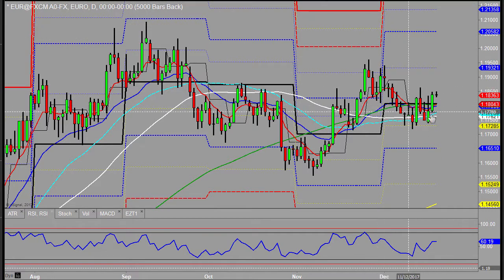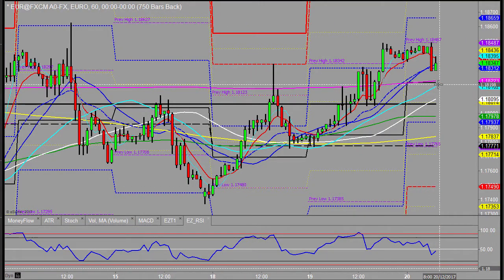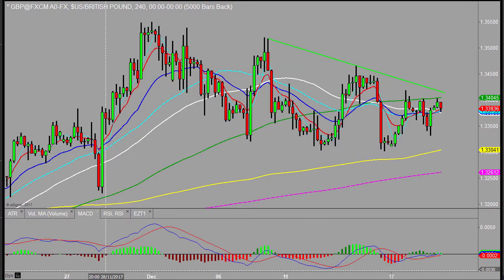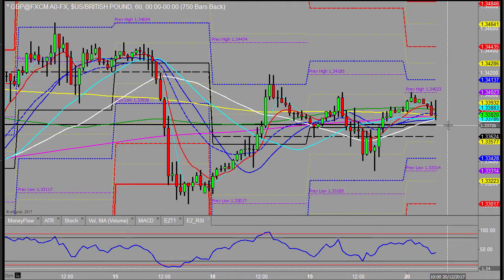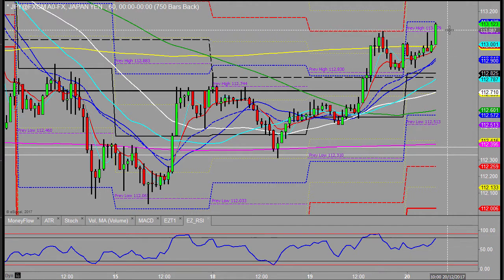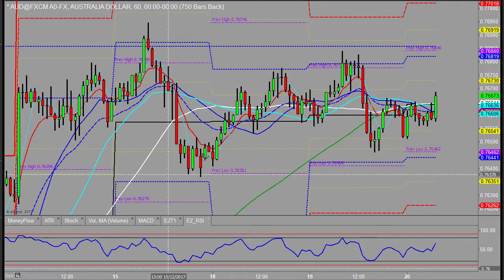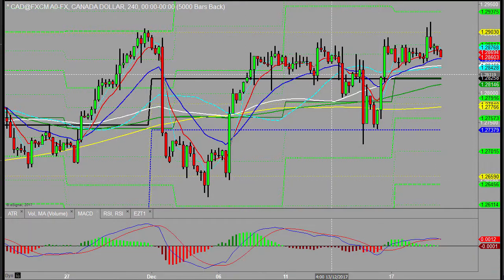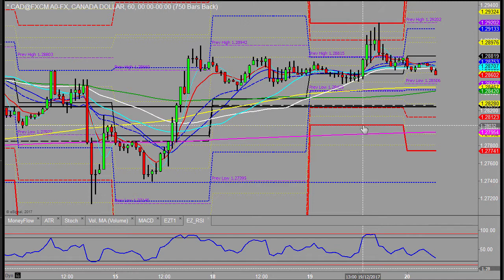Morning outlook 20th December